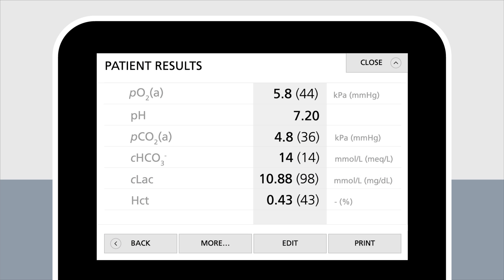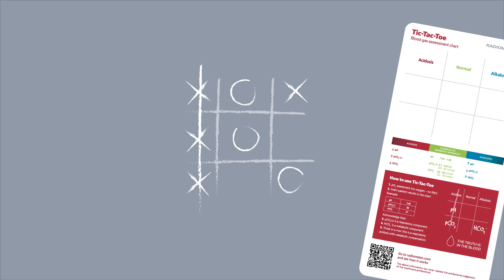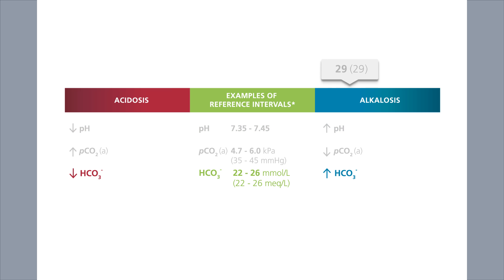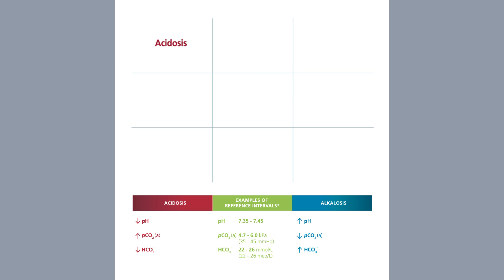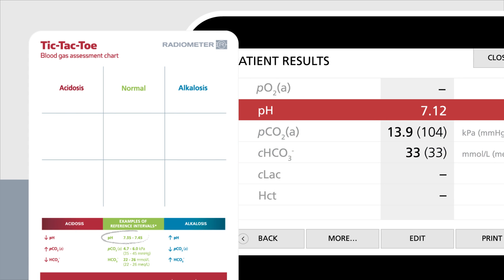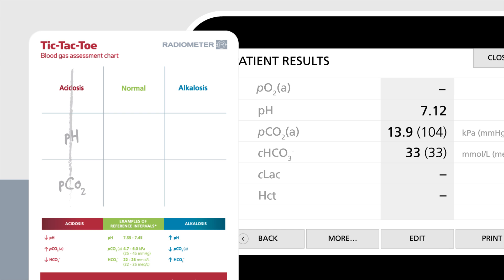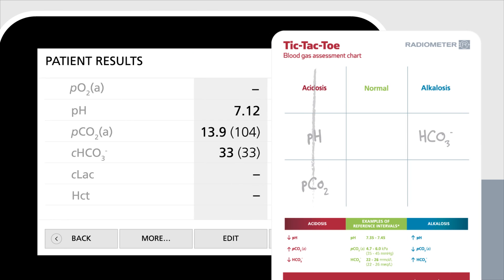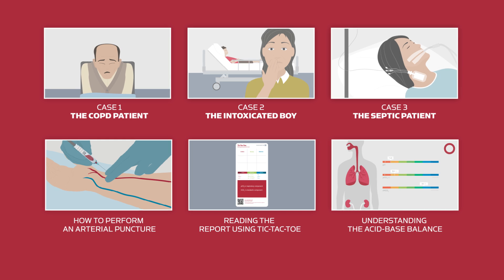Reading the blood gas report using Tic-Tac-Toe – Radiometer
After measurement of an arterial blood sample on an ABL blood gas analyzer, you receive a patient report. The pH-level, the pCO2 and the concentration of bicarbonate are relevant to determine whether a patient is suffering from respiratory or metabolic acidosis or respiratory or metabolic alkalosis. This video teaches you a clever way to interpret these results using a simple method we call Tic-Tac-Toe.

To learn more about Blood Gas, visit the Guide to Blood Gas